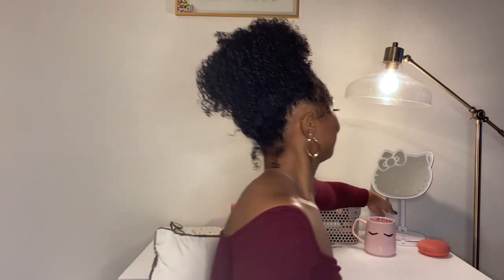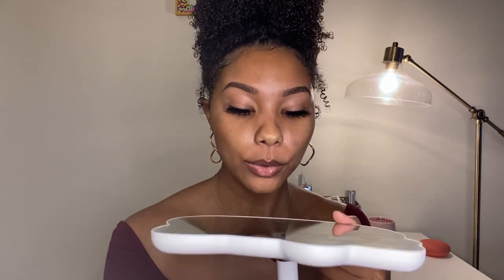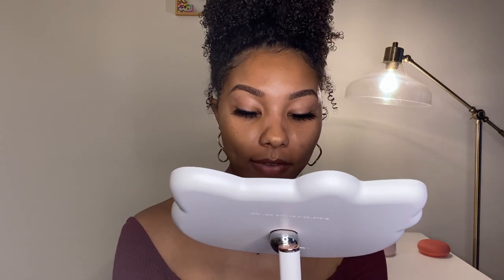Falsie Friday | My TOP 10 TIPS on HOW TO APPLY false lashes + tips on care and removal for beginners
Hey guys! Check out these 10 tips on how to apply and maintain your falsies.

products:

lashes | lilly lashes - faux mink lashes in NYC

lash applicator | tarte cosmetics: little lash helper lash applicator

mirror | Hello Kitty LED rechargeable makeup mirror x impressions vanity co.